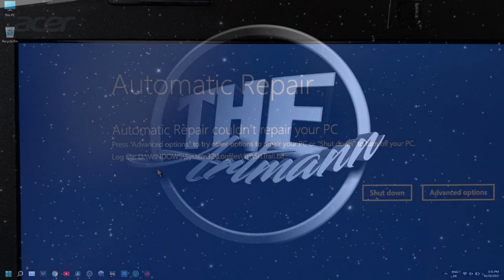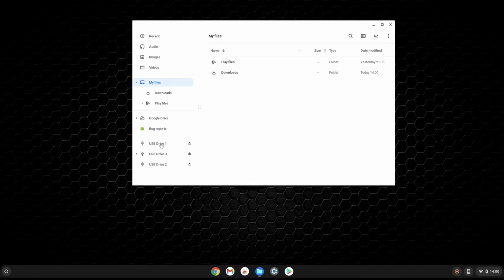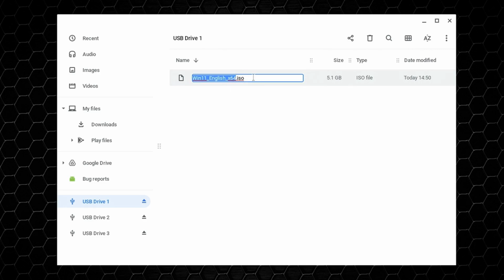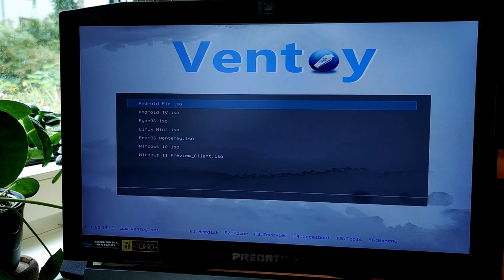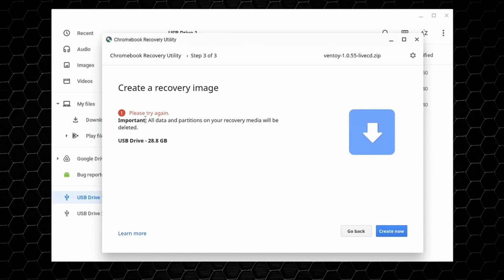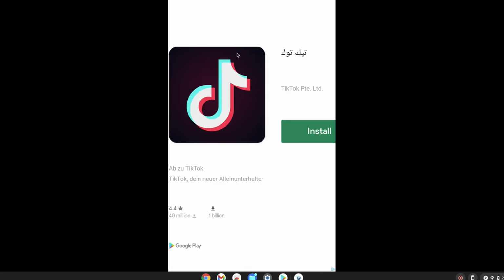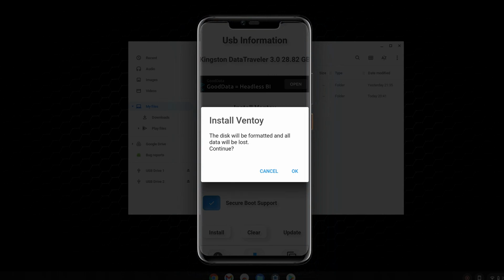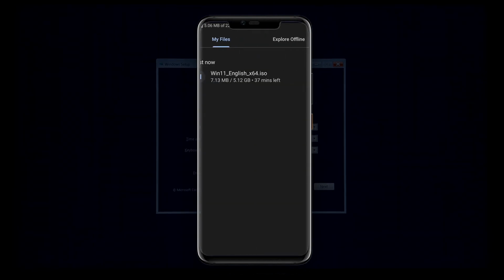How to make a Windows 11 Bootable USB on Phone [Ventoy / Chrome OS] [2022]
How to Install Windows 11 on Unsupported PC - Windows 11 Installation Step by Step

Some days ago I busted my Windows 11. I could not enter in Safe Mode, I had no Backup Recovery, and the AutoRepair was useless. And just my luck, I also had no Bootable Installer. All I had was a Chrome OS bootable USB, some empty USB sticks and a phone (I had no ideea that I would need the phone, just untill the end). What happend next you can check it out in the video!

Cheers!